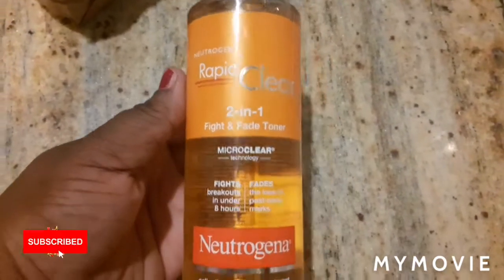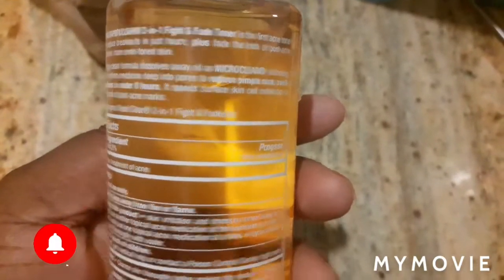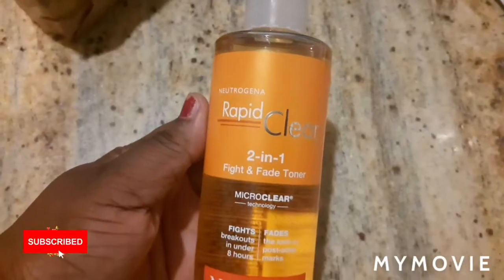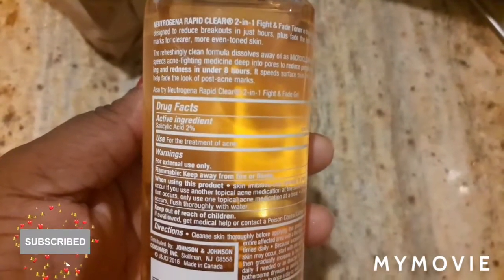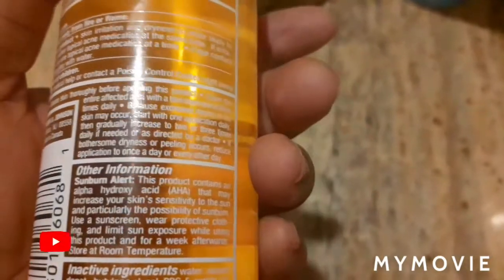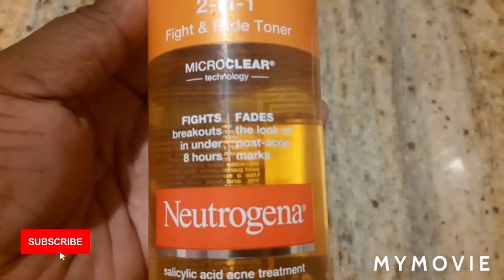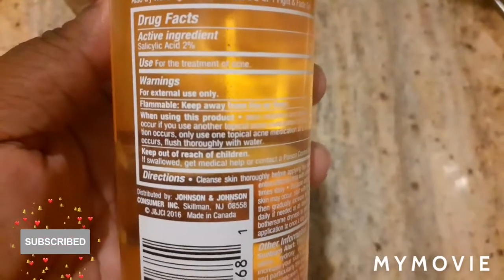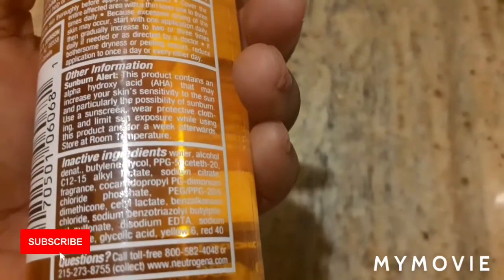I bought the Neutrogena Toner Works For real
A man from The United Kingdom Told me His Acne Treatment - He Had some really Bad acne Now Its gone

please help me reach 1000 subscribers please like share subscribe comment down below and also share this video with your friends and family I hope you enjoy this video I'm continue to support me every single day because I posted daily when I mean daily I mean have a great and blessed day